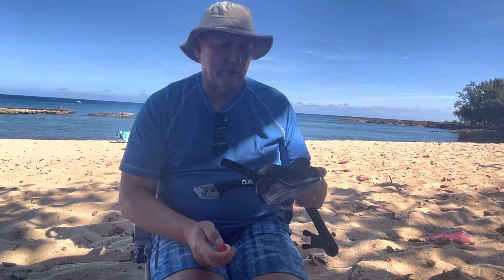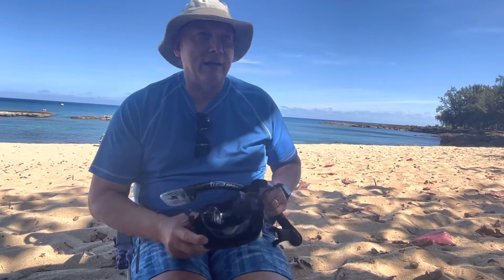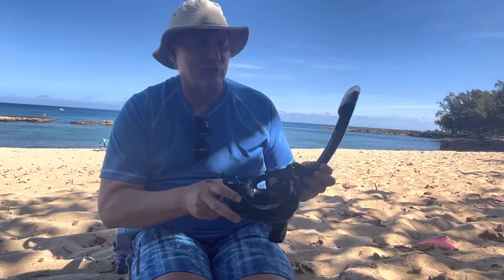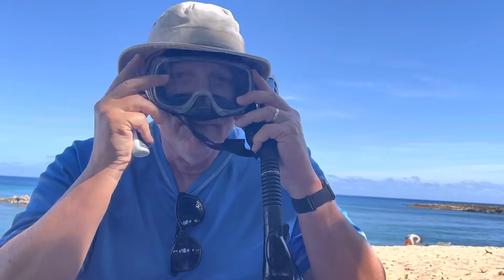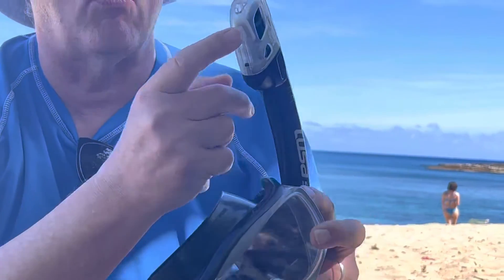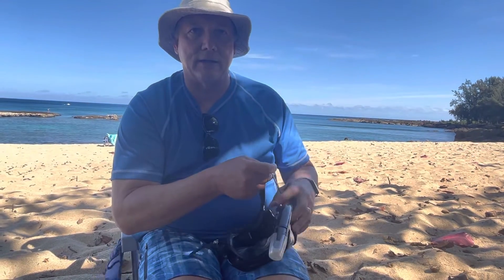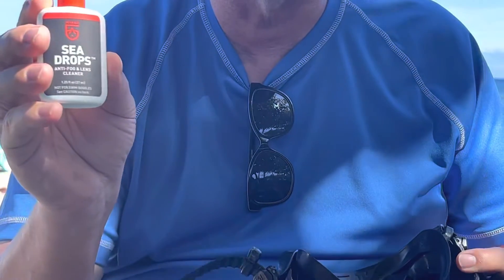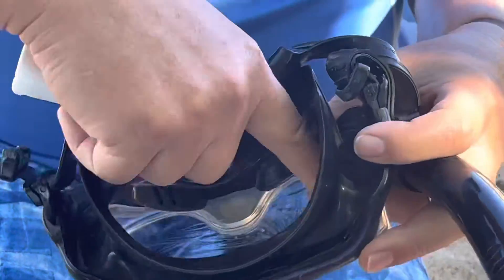GoPro Grandpa Bob explains getting ready for snorkeling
When going snorkeling don’t go cheap. If you spend a little time and money in preparation you will enjoy the experience and avoid mask fogging and near drowning.